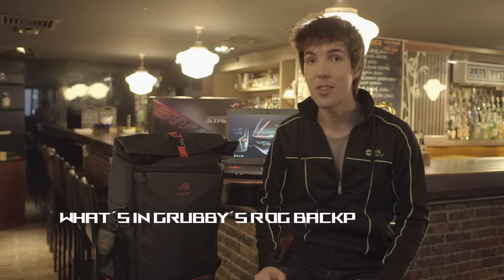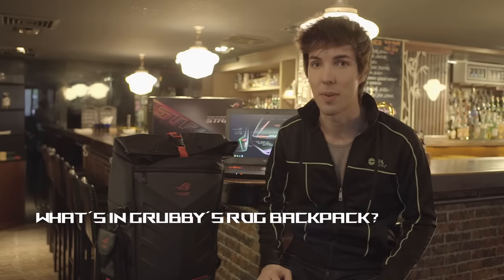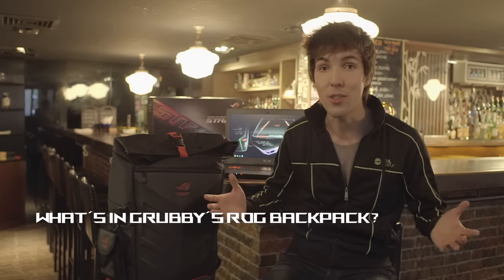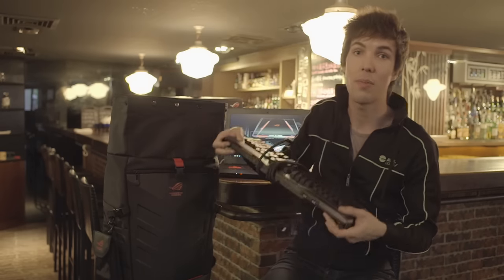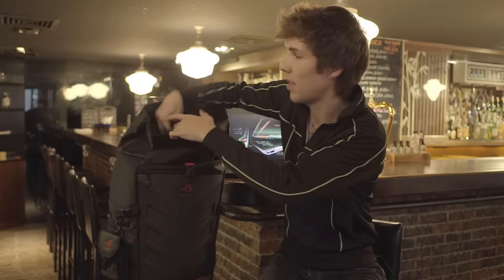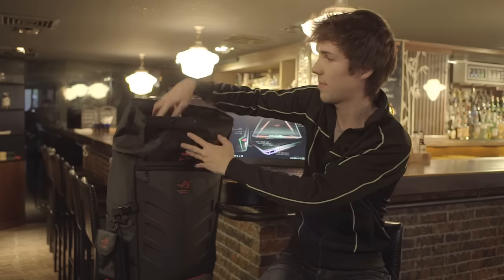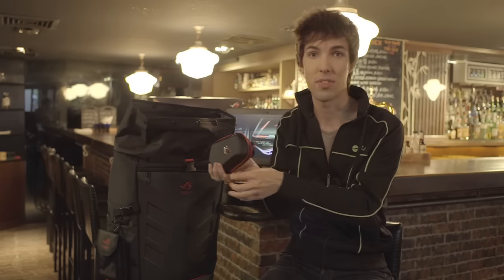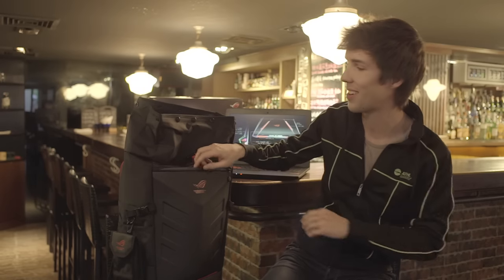What's in Grubby's Backpack?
Let's take a look at what this pro gamer is packing in his ROG Ranger backpack.